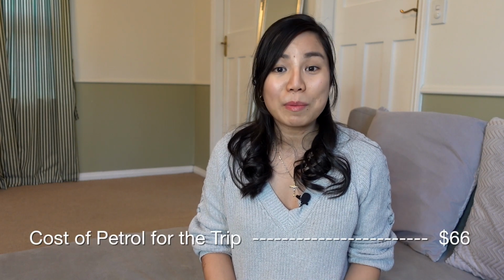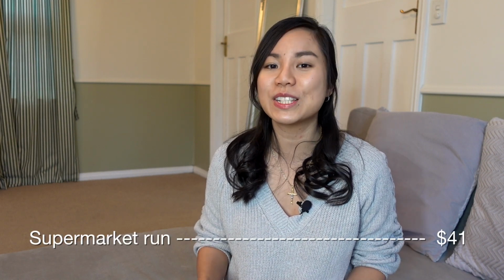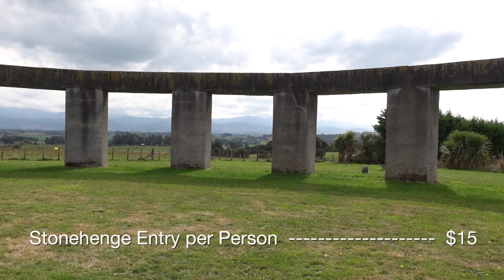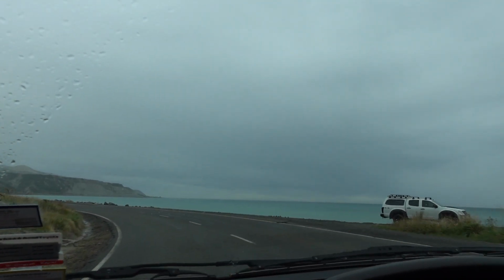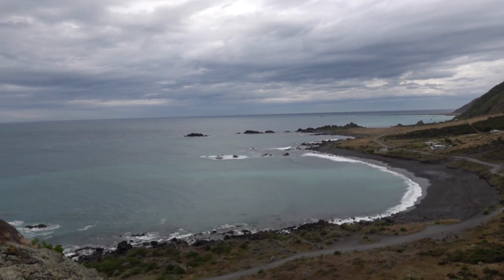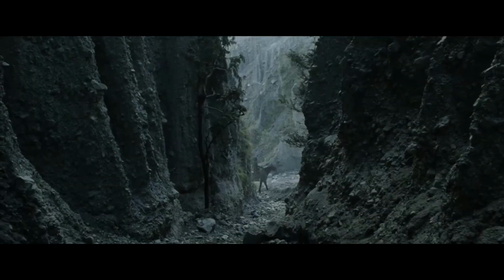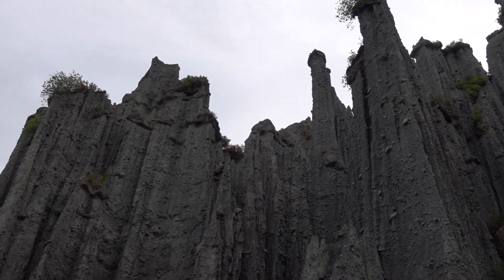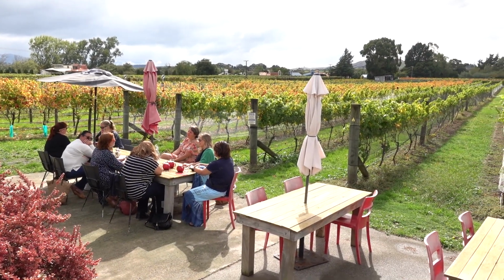How Much Money We Spend on Holiday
please help me get to 20k!

My Youtube gear:
Iphone 8plus
Velbon Tripod

Post production:
Mac Air (Final Cut Pro)

If you want to create content, I say do it. Do it now, do it today. It doesn’t have to be for anyone, do it for yourself.